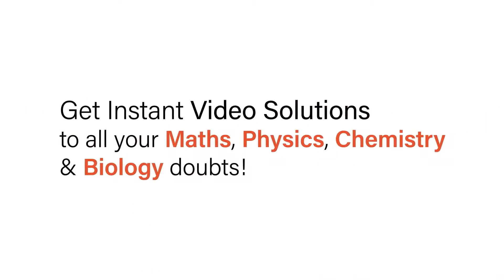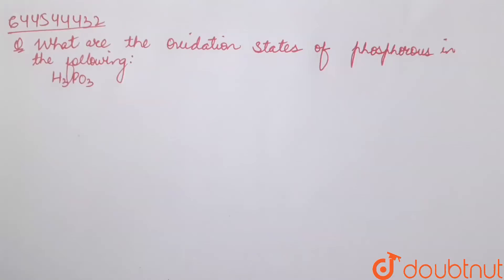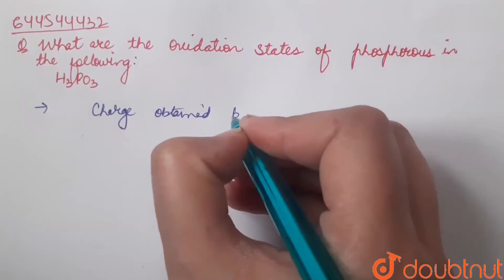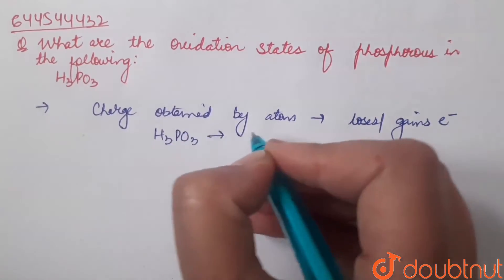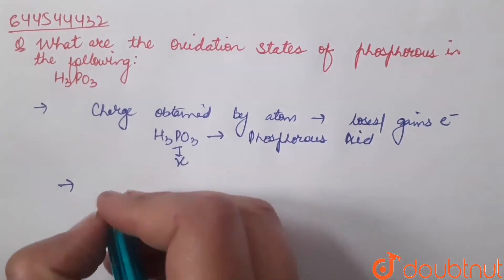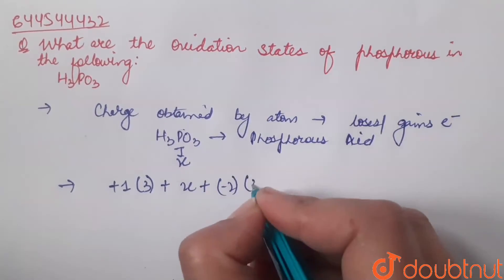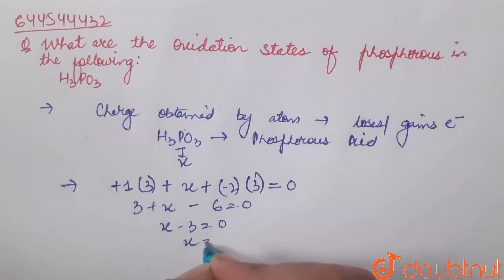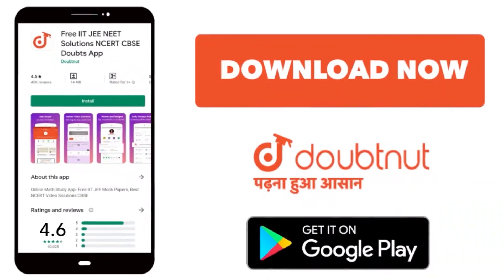What are the oxidation states of phosphorous in the following : \nH_(3)PO_(3)\n​\n | 11 | REDUCT...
What are the oxidation states of phosphorous in the following : \nH_(3)PO_(3)\n​\n
Class: 11
Subject: CHEMISTRY
Chapter: REDUCTION, OXIDATION & HYDROLYSIS REACTIONS
Board:IIT JEE

👉 Have Any Query? Ask Us.